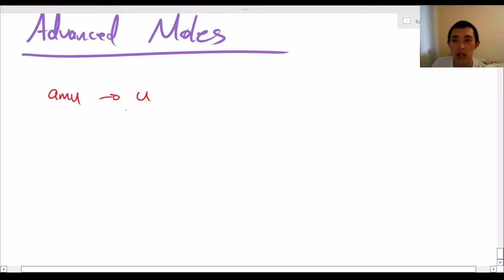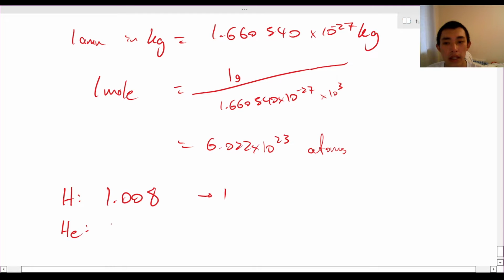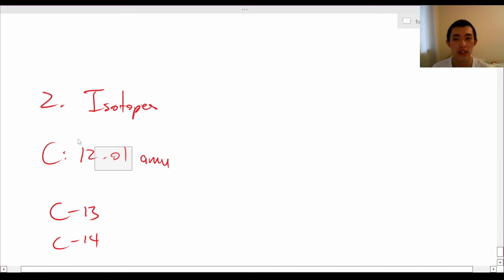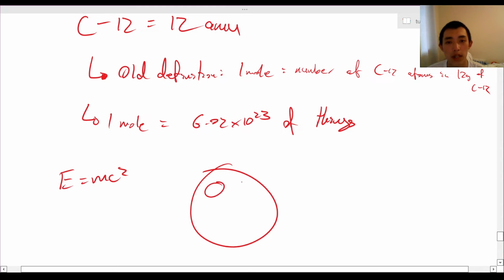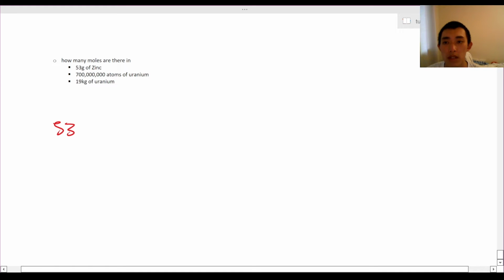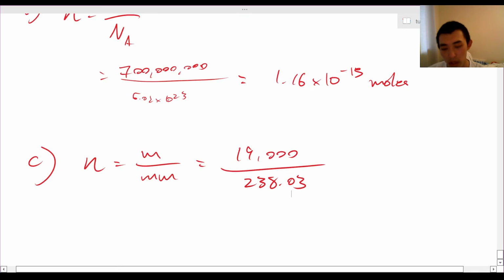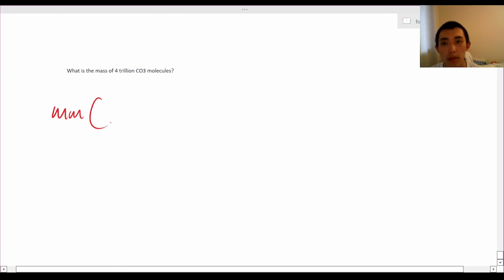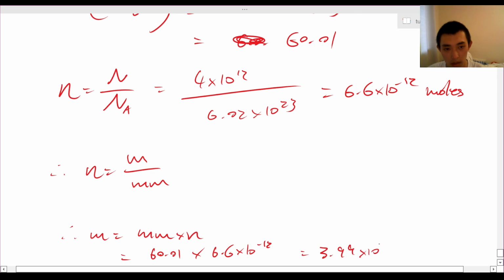Moles Advanced | HSC Chemistry by 1st in James Ruse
Bob Chen was 1st in James Ruse physics and 3rd in Chemistry, 99.85 and state ranked 7th in Physics in 2019. Today he discusses moles in a simple and intuitive way for Year 11 chemistry students.